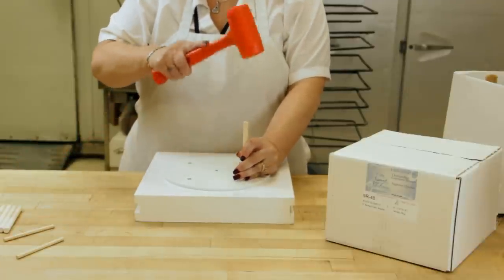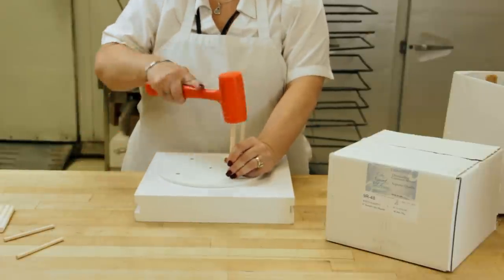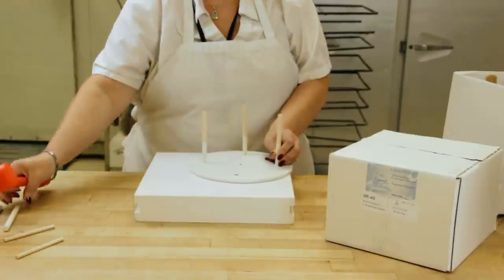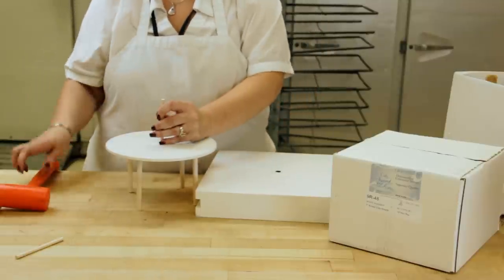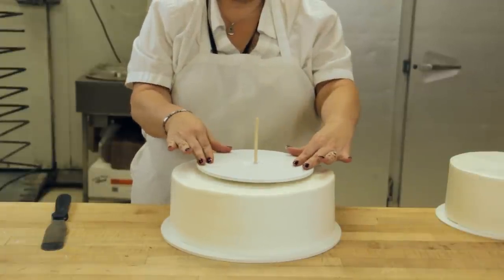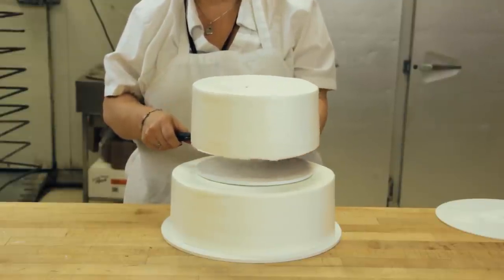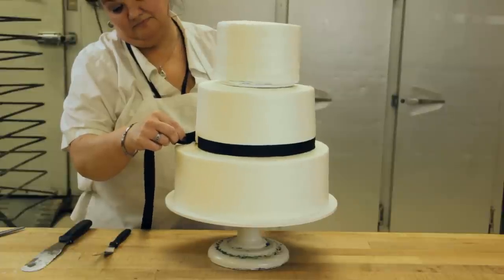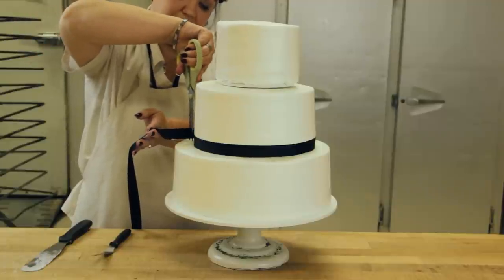How to Assemble a Stacked Cake using Cake Support Solutions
Assemble a Stacked Wedding Cake with ease using our Cake Supports!

Quick demonstration of how to assemble a basic 3 layer cake using our products.

Professional cake supports, board, tier, layer, drum, plate, platter